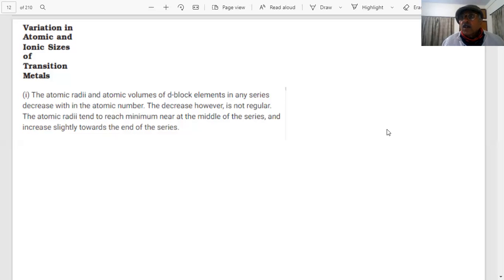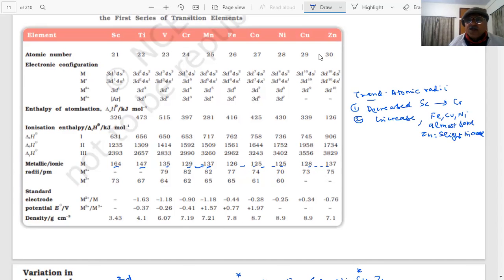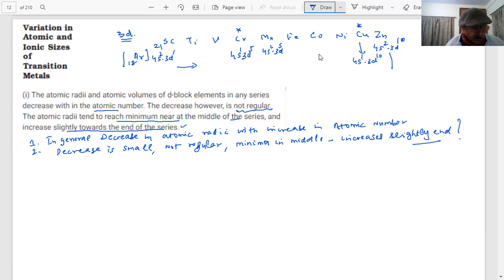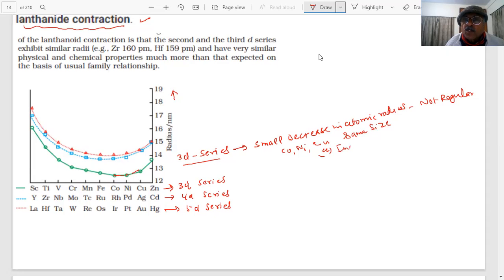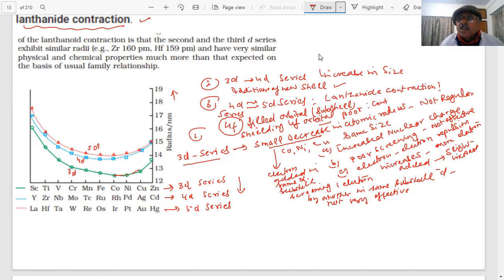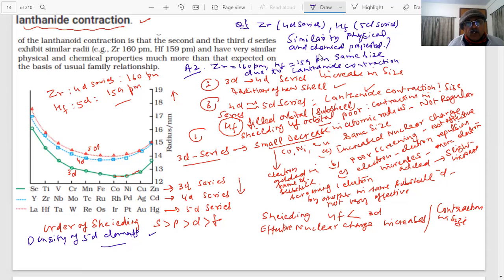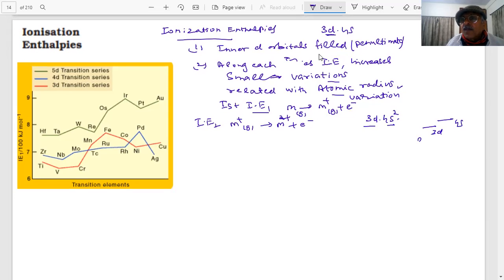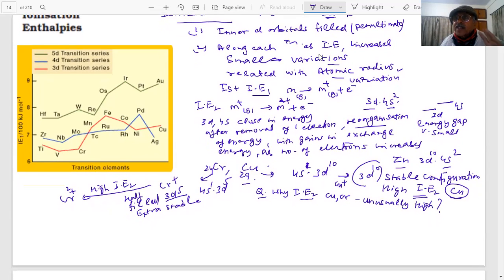d and f BLOCK ELEMENTS|REVISION LECTURE-5|ATOMIC SIZES IONIZATI0ON ENTHALPIES|12,NEET,JEE|SUNILSIKRI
1. Variation in Atomic sizes of Transition metals.
2. The sheilding effect of d electron is not that effective, ionic radius decreases.
3. Variation in atomic size is small, slight increase in the end due to increase in electron electron repulsion as more electrons are added in d orbitals.
4. Lanthanide contraction, due to comletely filled 4f subshell before 5d series, the size of 5d series elements becomes almost equal to 4 d series due to poor sheilding effect of 4f subshell electrons.
5. First Ionization energies increase along the series with decrease in atomic radius along the series.
6. Some irregularity in 2nd I.E, due to reorganization of energy of 4s and 3d orbitals accompanying ionisation with some gains in exchange energy. Cr and Cu unusually high 2nd I.E, due to d5, d10 stable configuration.